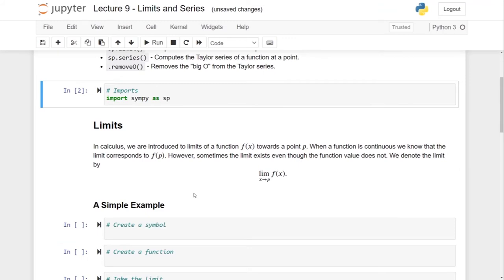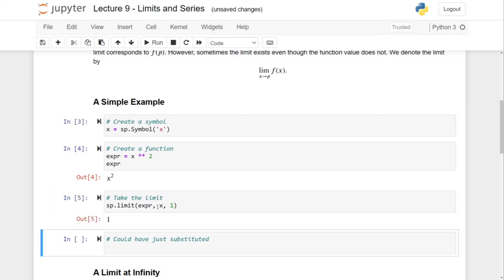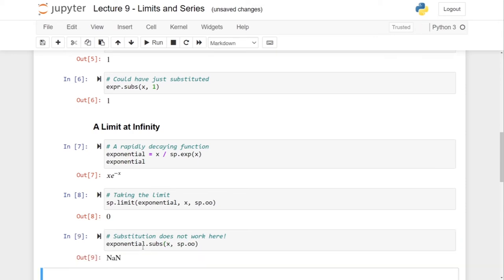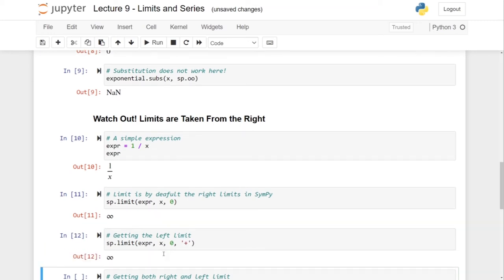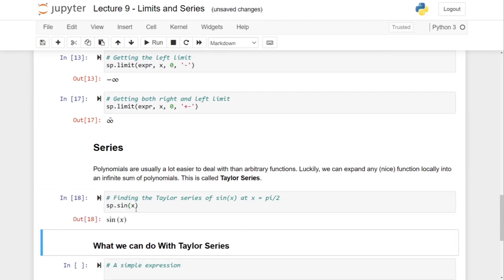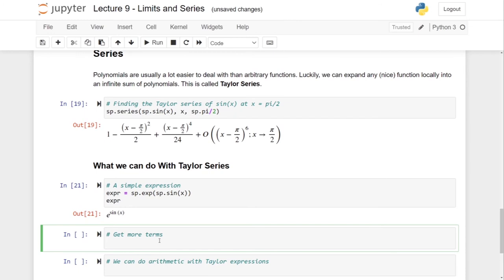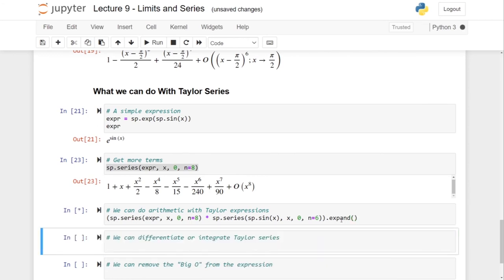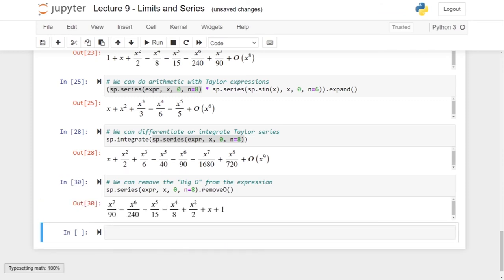Limits and Series - SymPy Tutorial 09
In this series, we will show you the basics of SymPy for symbolic calculations.

▬▬▬▬▬▬ 📙 Resources About SymPy 📙 ▬▬▬▬▬▬
► The Full Documentation for SymPy:

▬▬▬▬▬▬ ⏰ Timestamps ⏰ ▬▬▬▬▬▬
00:00 - Introduction
00:15 - Calculating Limits
02:58 - Left vs. Right Limits
04:36 - Calculating Series